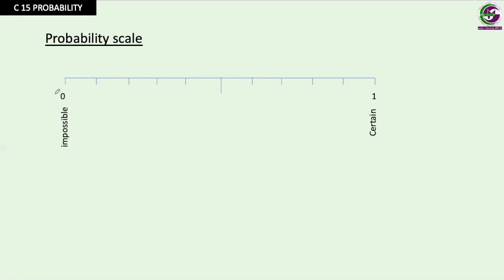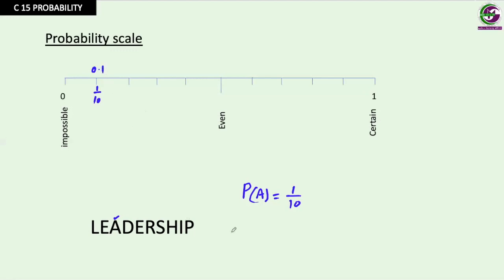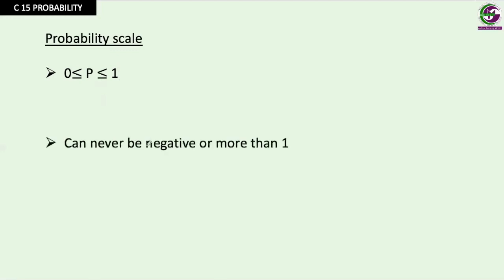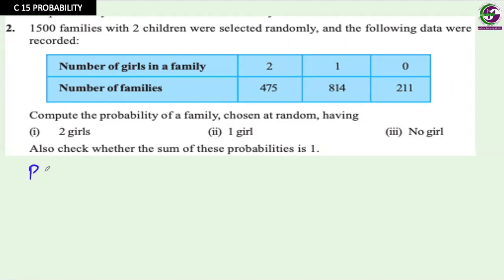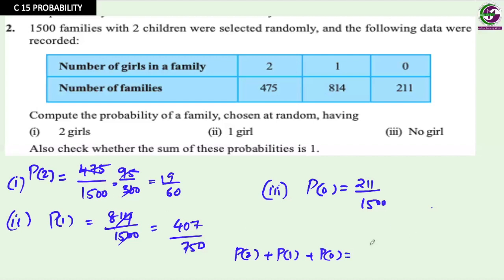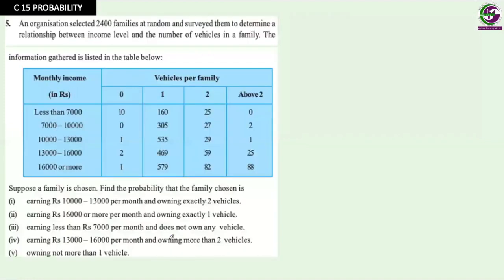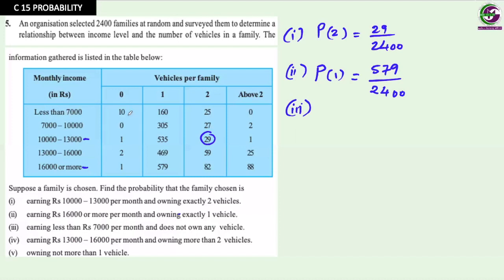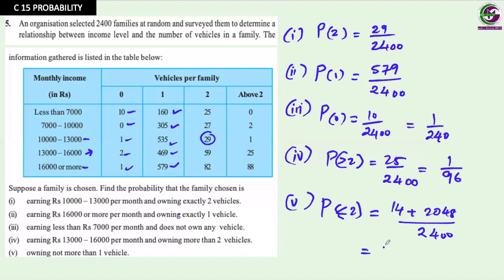Probability| CBSE(NCERT) Class 9 |Introduction to probability | Exercise 15.1|P 75| me.u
A brief note about Probability, the founder of the theory of Probability- Pascal and related examples are shown in this video. Question 1 to 5 from exercise 15.1 is also included here.